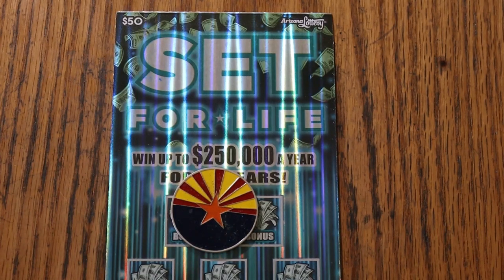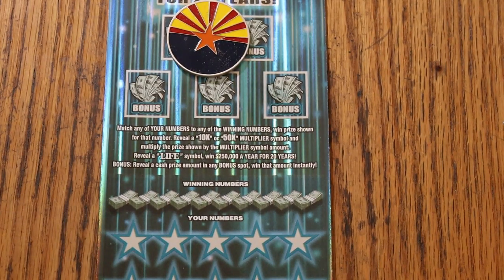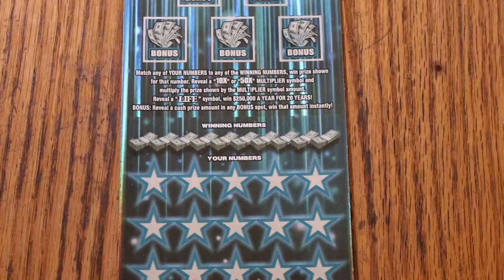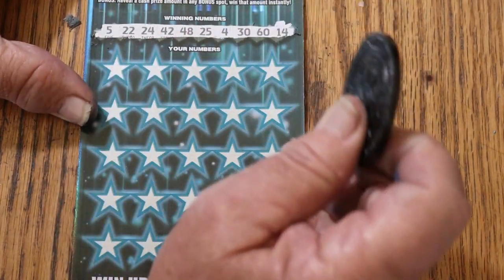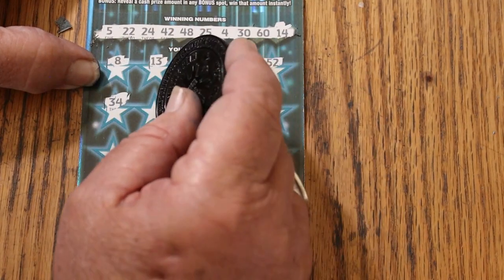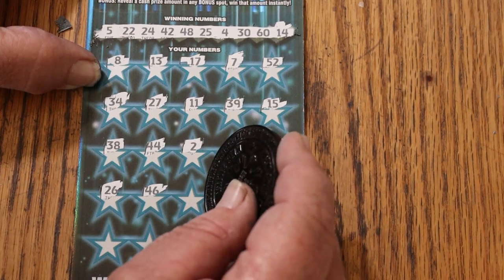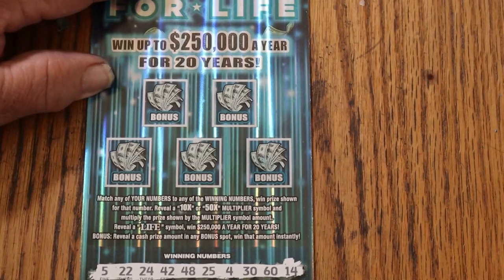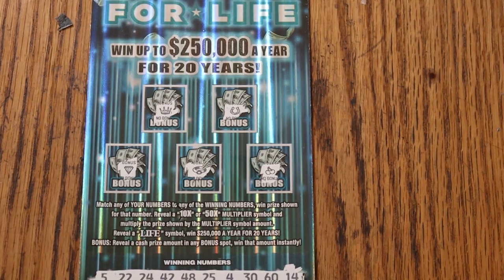💥DAY 1 $50💥SET FOR LIFE💥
AND WE ARE OFF! 🙂